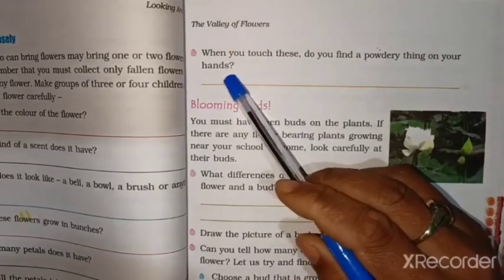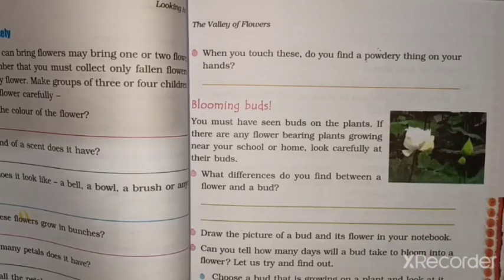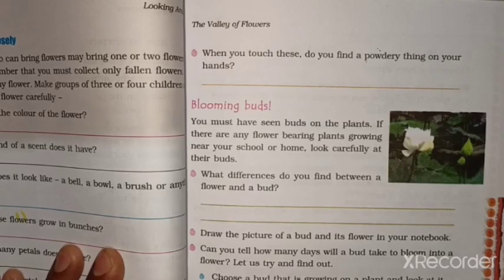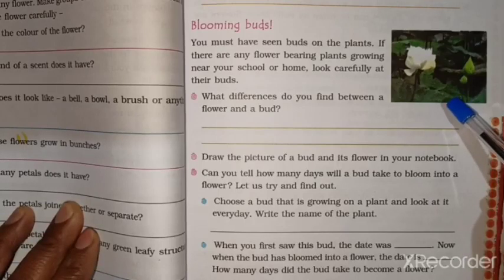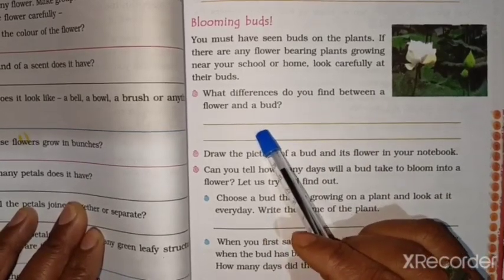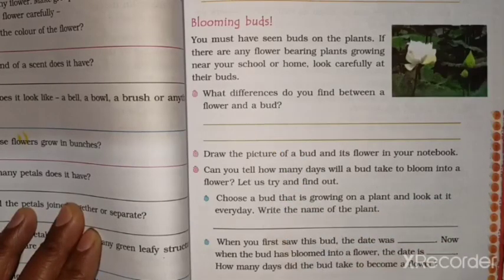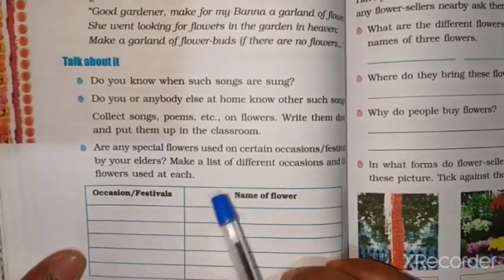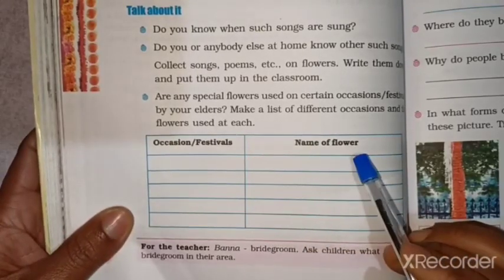Class-IV EVS Ch.11 2nd and last part